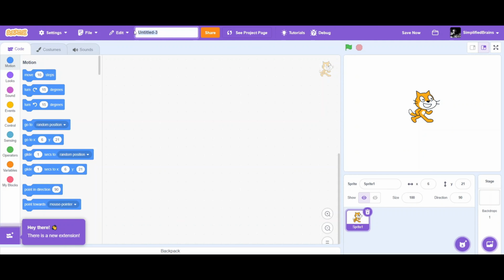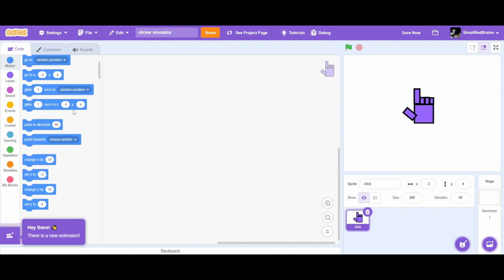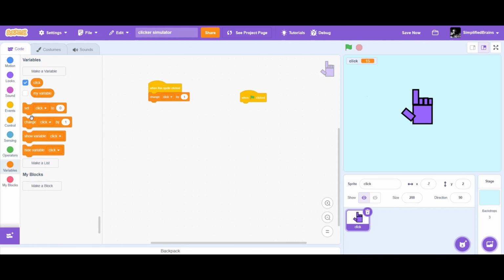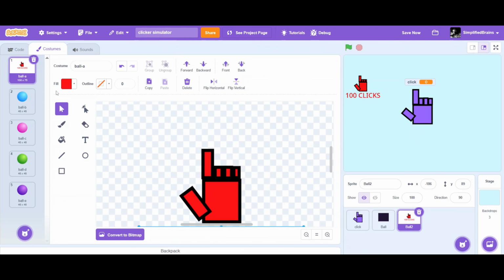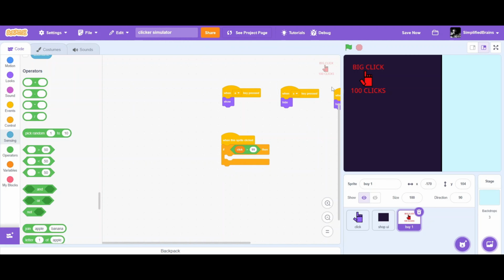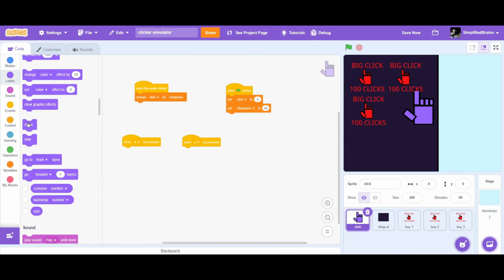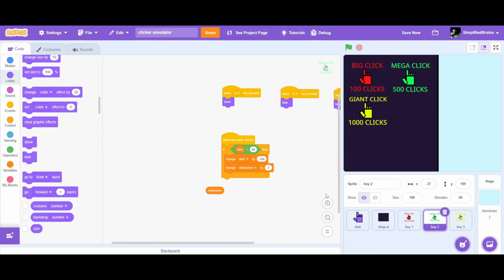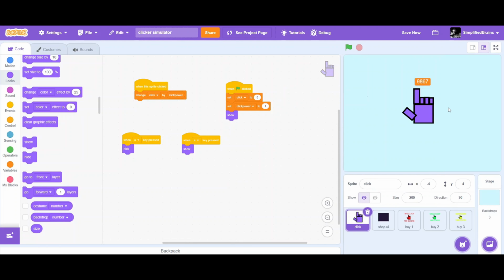How to code a simple beginner Scratch game!